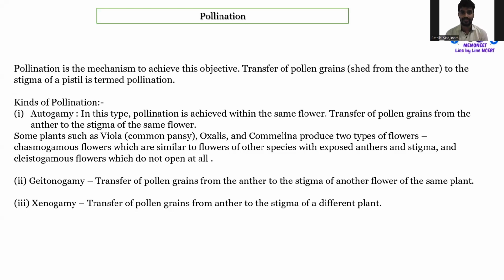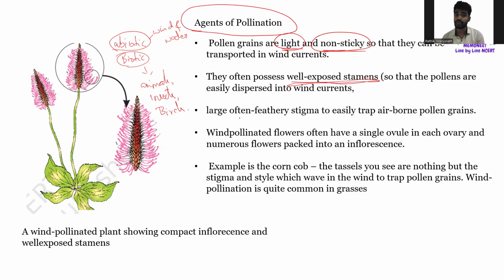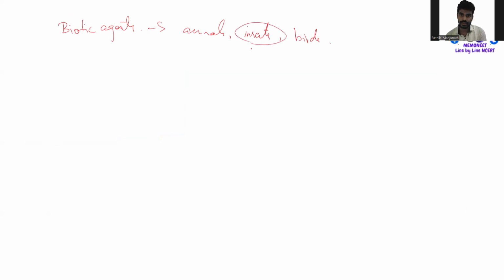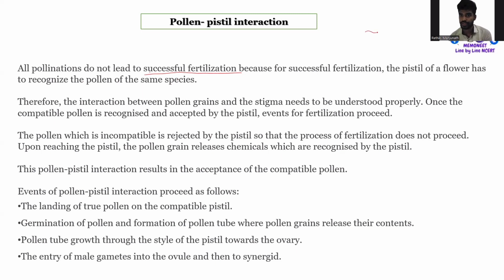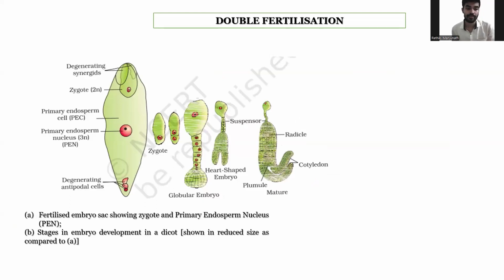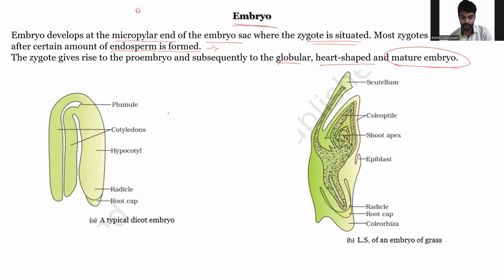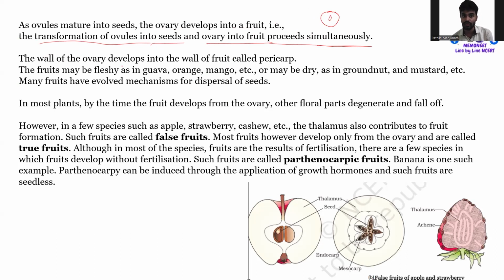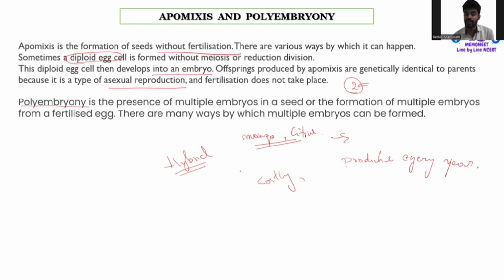Sexual Reproduction in Flowering Plants Part-2 | BIOLOGY | All in one BHRAMASTRA Test Series 2025